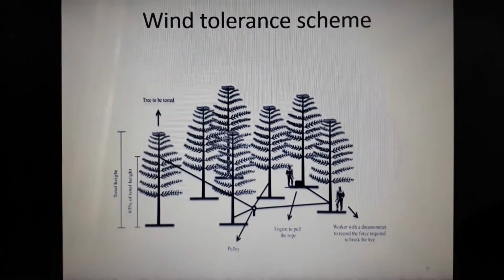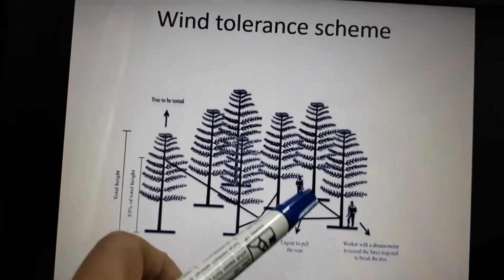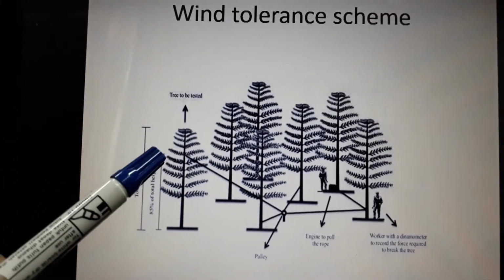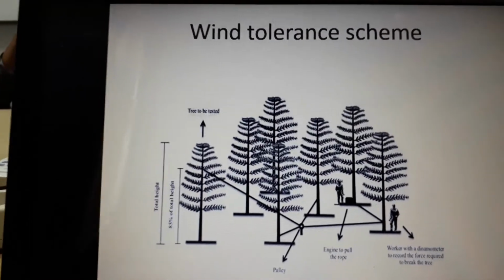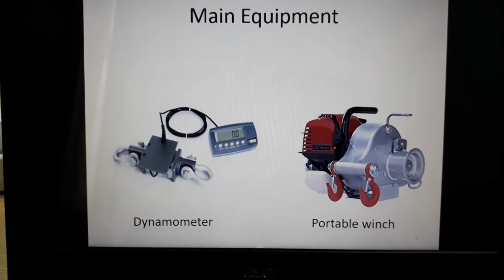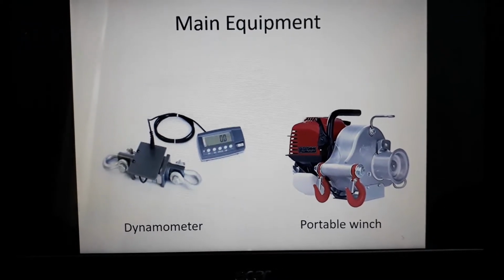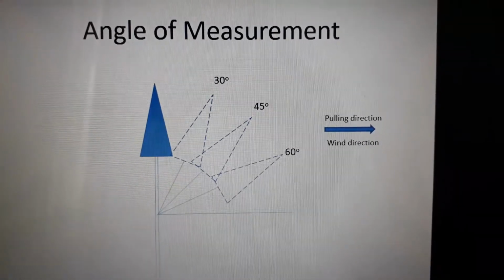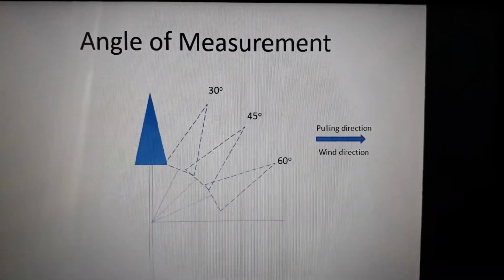Tree Wind Resistance Test